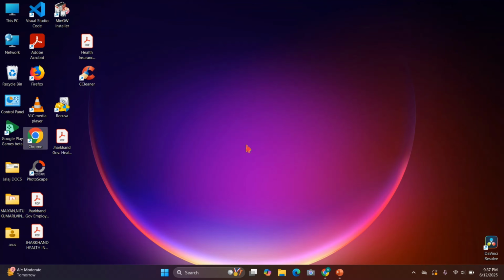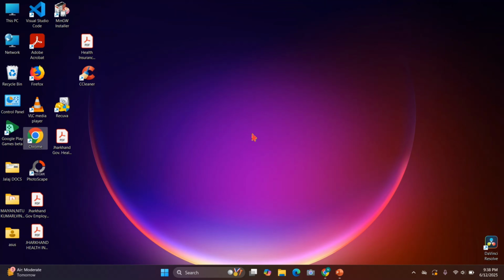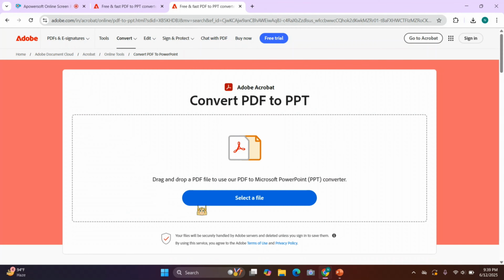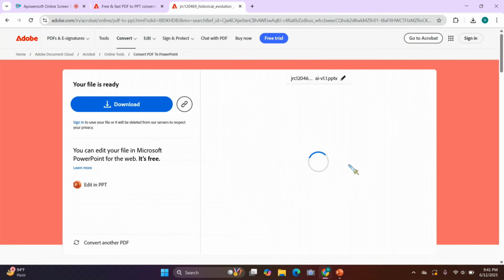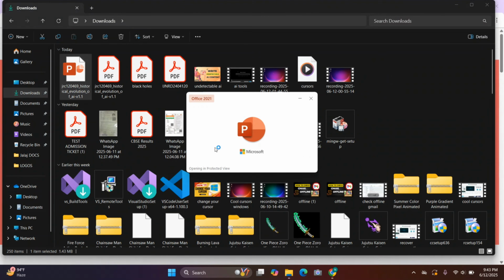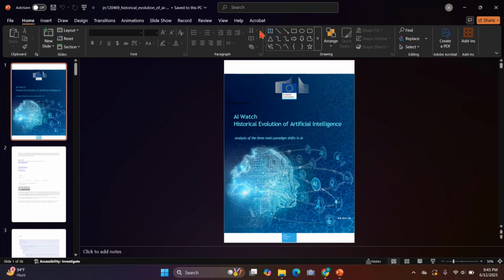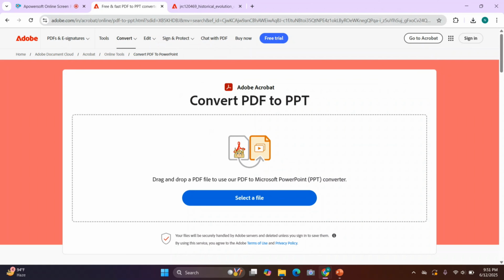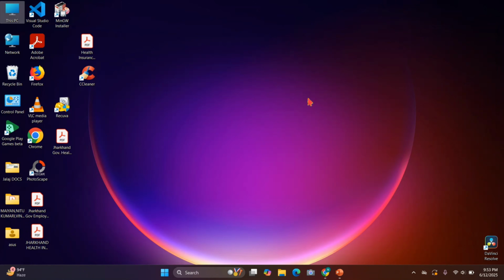How I Convert PDF to PPT for FREE – Adobe Acrobat Trick!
📄🔁📊 **How to Convert a PDF into a PowerPoint Presentation | Free & Easy | Adobe Acrobat Online Converter**

Are you looking for a simple and free way to convert your **PDF documents into PowerPoint (PPT or PPTX)** presentations without downloading any software? In this step-by-step tutorial, I’ll show you how to use the **Adobe Acrobat Free PDF to PPT Converter** to quickly and easily transform your files into editable PowerPoint slides.

Whether you're a student preparing a school project, a professional working on a presentation, or just someone who needs to extract content from a PDF, this method is perfect for you. It’s **completely free**, works online in your browser, and takes less than a minute!

* How to access Adobe's free PDF to PPT tool
* How to upload your PDF file for conversion
* How to download and edit your new PowerPoint file
* Tips for best results and preserving formatting
* No software installation or premium subscription needed!

📌 **Why use Adobe Acrobat’s Free Converter?**

* 100% free and secure
* No watermark or restrictions
* Compatible with Windows, Mac, and mobile browsers
* Maintains layout, fonts, and formatting

📥 Perfect for:

* Online learning
* Business reports
* Academic presentations
* Marketing and pitch decks
* Converting infographics or eBooks

🙌 If you found this video helpful, please don’t forget to:
✅ Share with friends or colleagues who need this tool